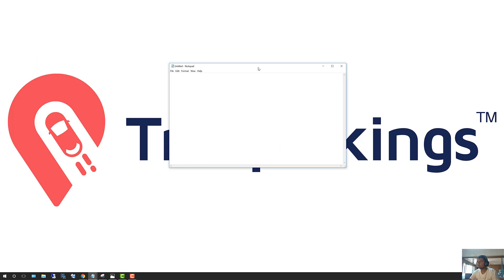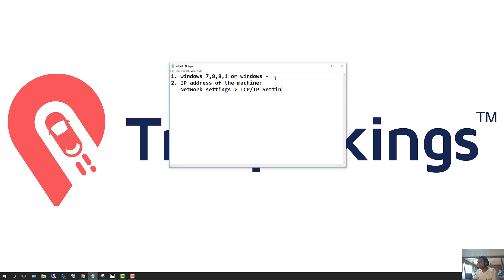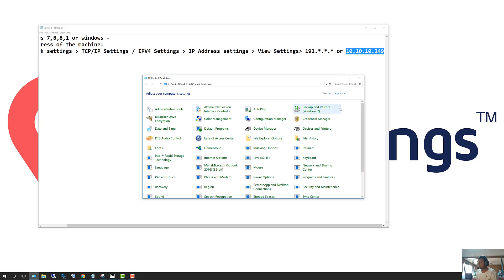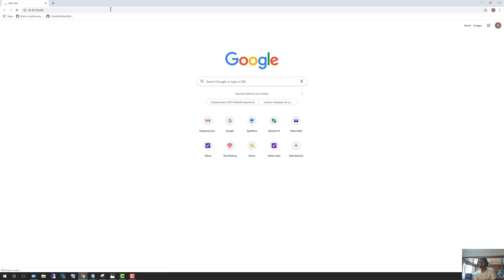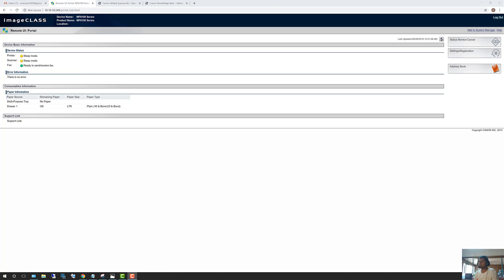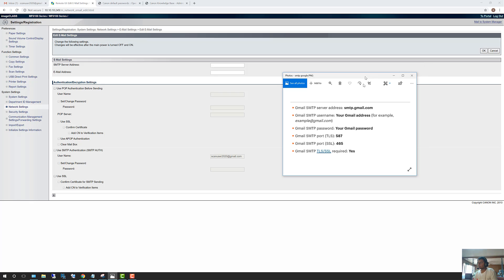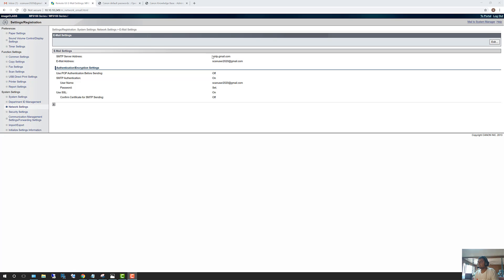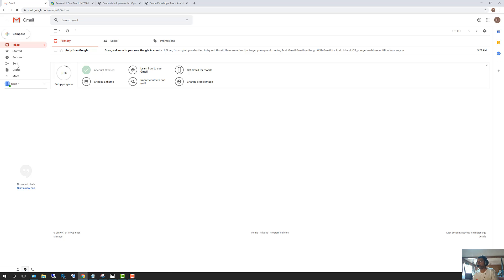Canon scan to email setup on windows 10,8.1,8,7 using Gmail SMTP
Canon scan to email setup MFP/Printer on windows 10,8.1,8,7 with detailed instructions using Gmail SMTP. Also, canon scanner how to use.

1. Finding out your installed windows version.
2. Finding out your ip address settings on the printer.
3. Login information for the printer.
4. Setting up SMTP settings.
5. Test and Verify.

Gmail SMTP password: Your Gmail password
Gmail SMTP port (TLS): 587
Gmail SMTP port (SSL): 465
Gmail SMTP TLS/SSL required: Yes